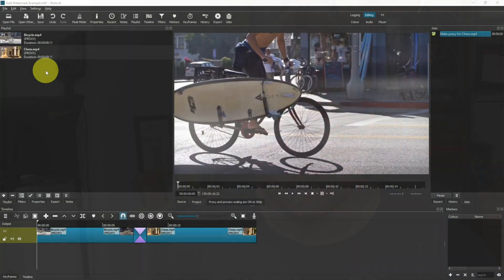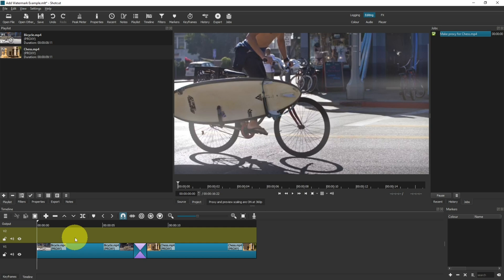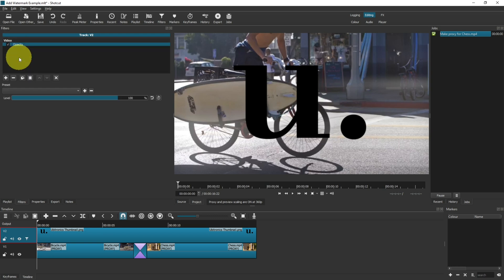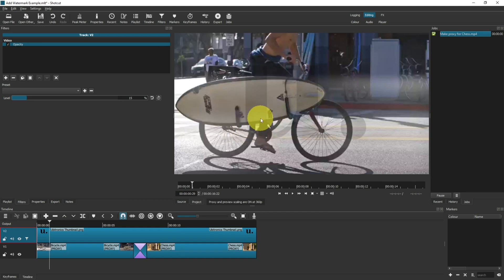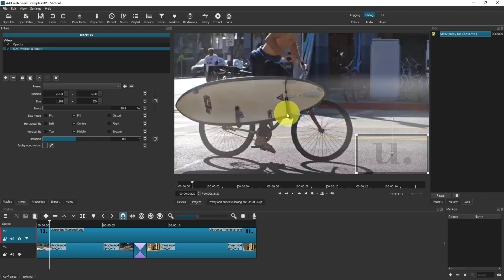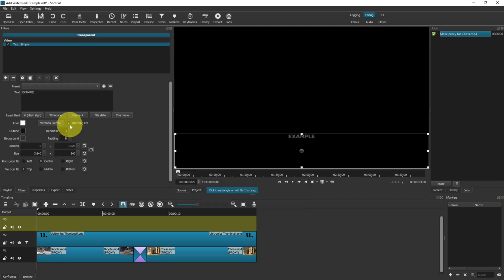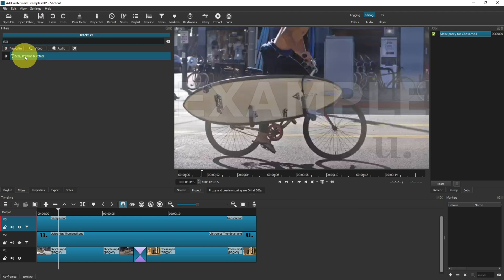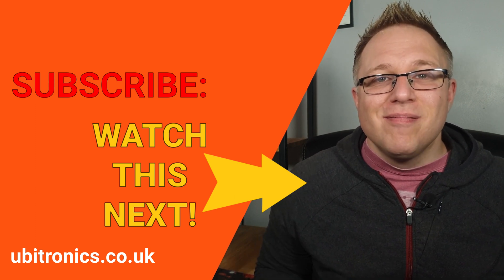How to Add a Watermark to a Video in Shotcut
To add a watermark to your Shotcut project, follow this simple beginner Shotcut tutorial. It describes how to add a new layer, apply the image or text, fade it out so its visible but not intrusive AND resize it to fit your requirements.

This will enable you to watermark your videos whilst still presenting high quality examples of your work or portfolio. It can also help to use a watermark before clients have paid. Don't risk your work being stolen. Use best practice to add a watermark to your videos.

TIME STAMPS:
0:00 Watermark Setup
0:52 Adding an Image as a Watermark
3:22 Adding Text as a Watermark

THIS CHANNEL:
Welcome to Joe Cullen Software Tutorials! On this channel I provide you with open source software tutorials, free software guides and general information on software packages. These top software guides are specifically aimed at video creation for Youtuber's, brands and small businesses. I focus on PC software (or laptop software) that is completely free, or has a free trier. This is so Youtubers and side hustlers can learn new skills and use free software applications to develop their brand or business.

ABOUT THE VIDEO:
In this video I show you how to add a watermark to your video in Shotcut. I describe the step-by-step process to watermark a Shotcut video. By the end of the video you will know how to add your own watermark into your Shotcut project.